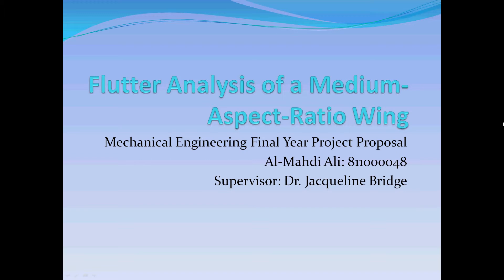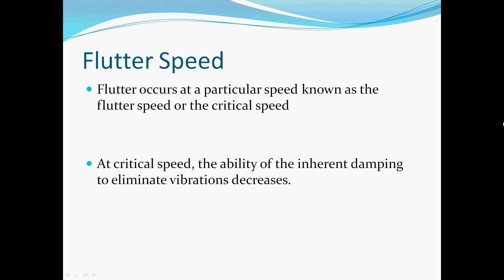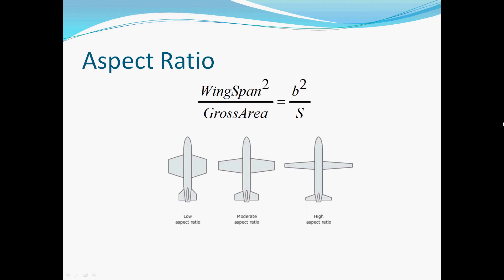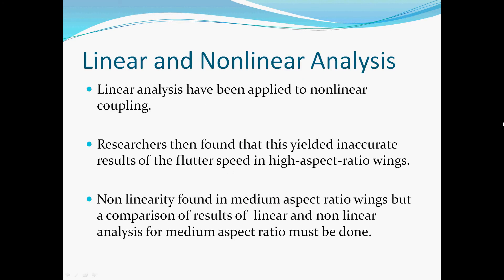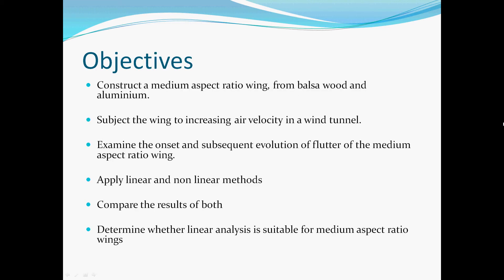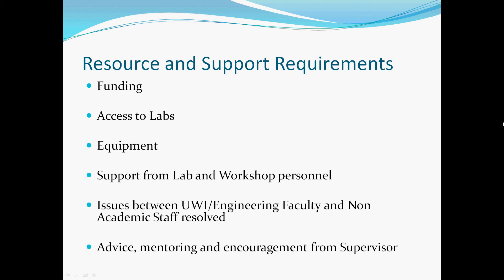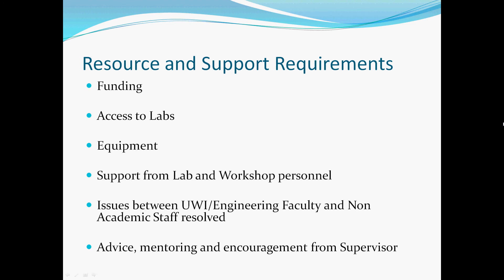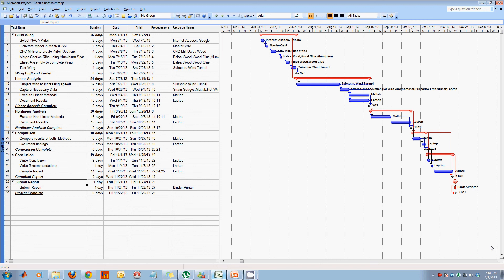Flutter Analysis of a Medium Aspect Ratio Wing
Final Year Project Proposal
BSc. Mechanical Engineering
The University of the West Indies, St Augustine